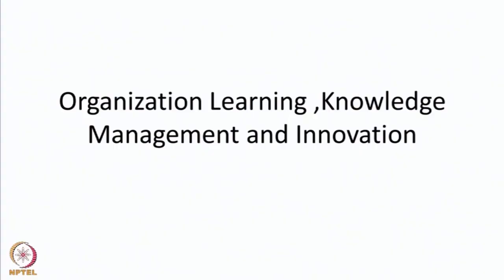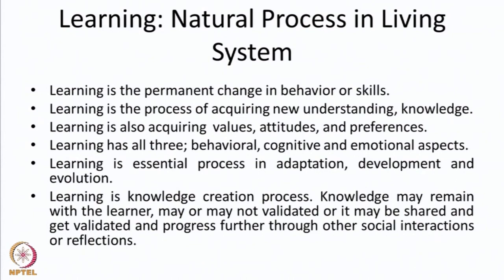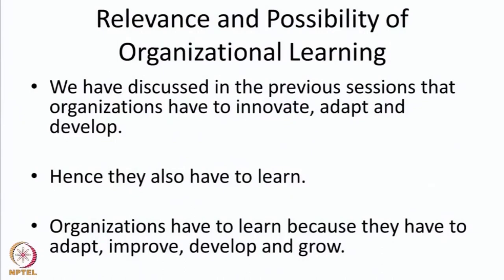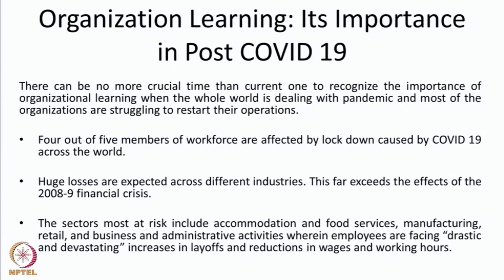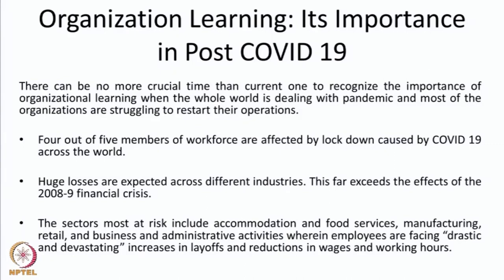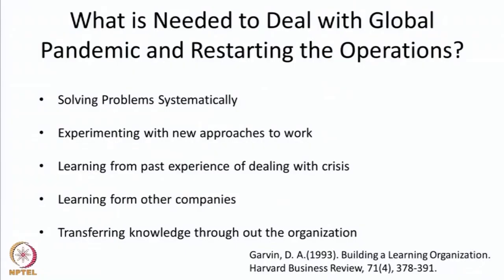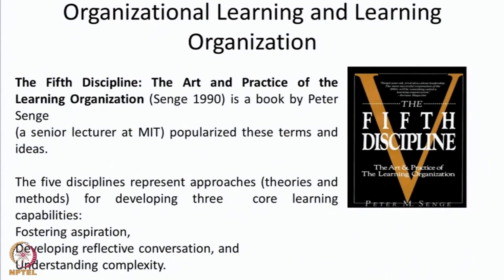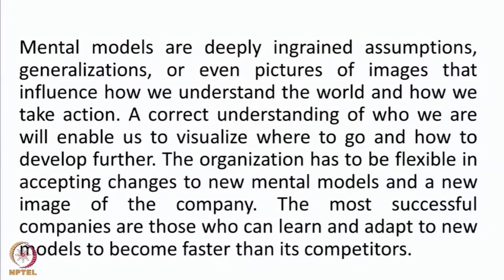Lecture 28 : Organization Learning - Relevance and Possibility